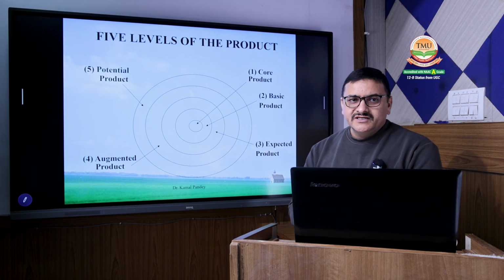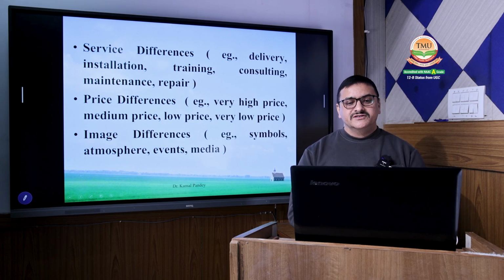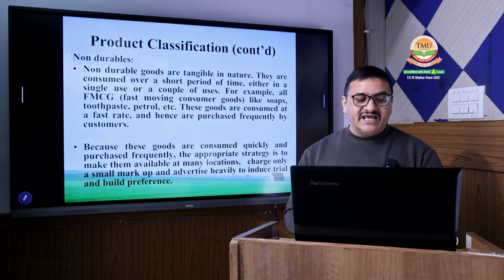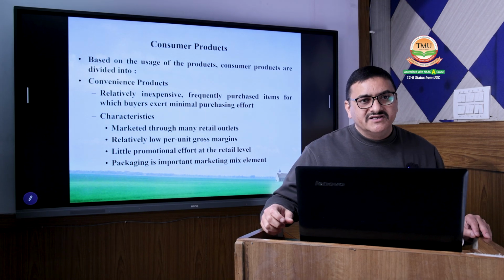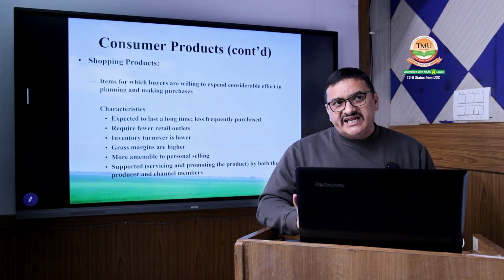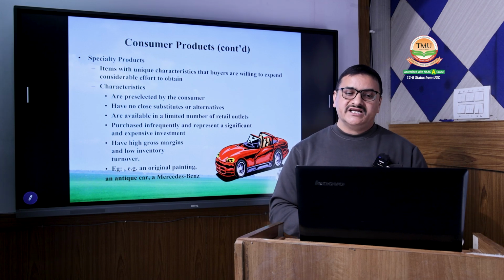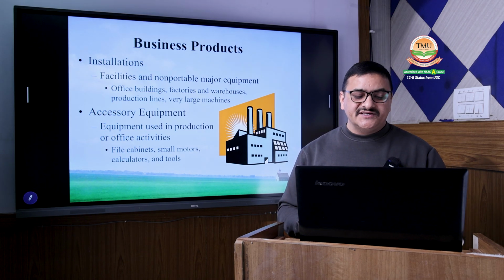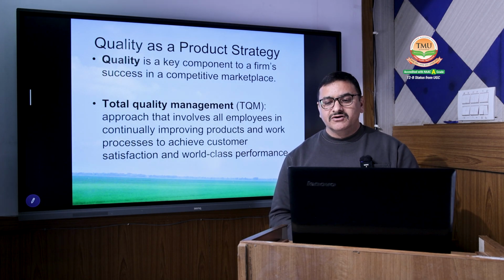Unit 3 - Product Classification